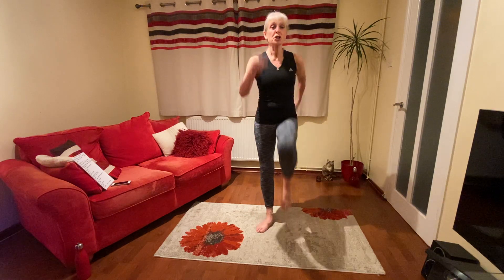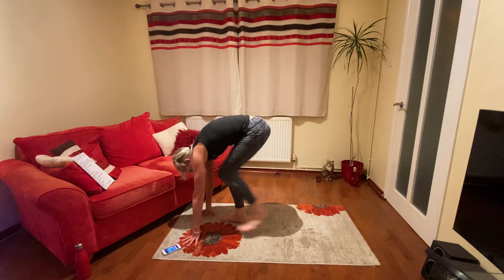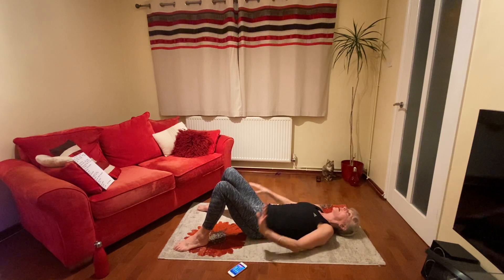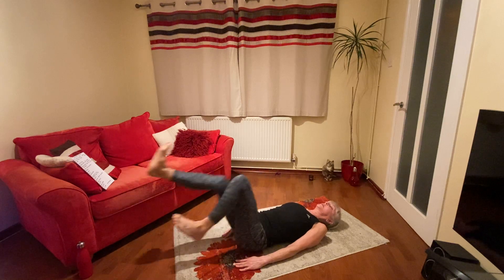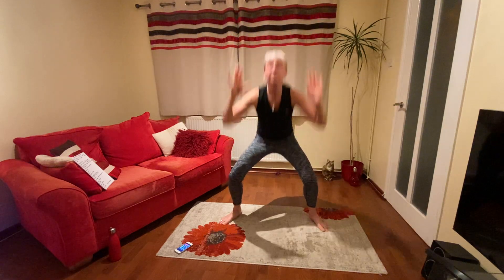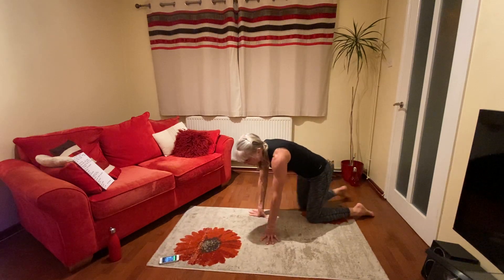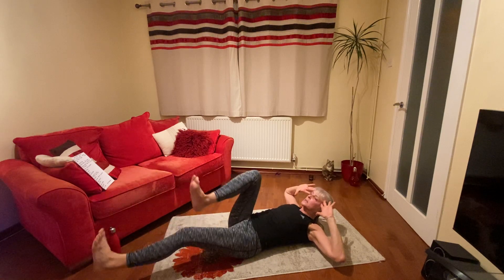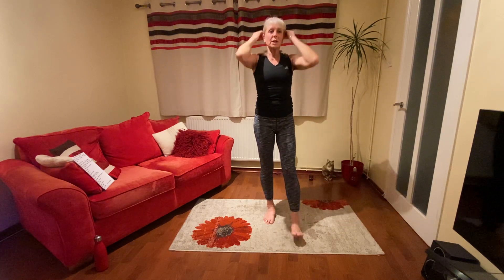Low Impact home workout | 35 minute total body fitness session NO EQUIPMENT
Low impact home workout. 35+ minute No equipment, No jumping, No running! Muscle intense exercises. Full body work out. Challenging workout for abs, arms, and legs. 35+ minute workout at home, no equipment, no fuss. Demanding exercises to tone the whole body. A home workout for men and women. This home fitness workout will improve fitness, core strength, body tone and burn calories. Challenge yourself at home with these 15 exercises, 45 secs work/15 secs rest - 2 sets  ✅ Check out some of our other home workout videos HERE 👇